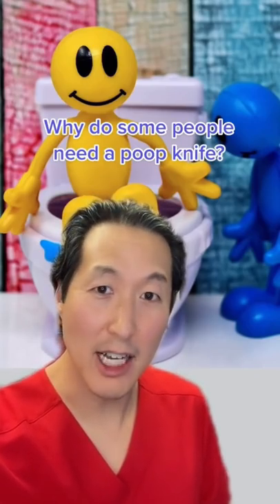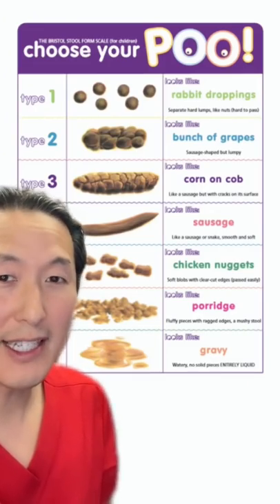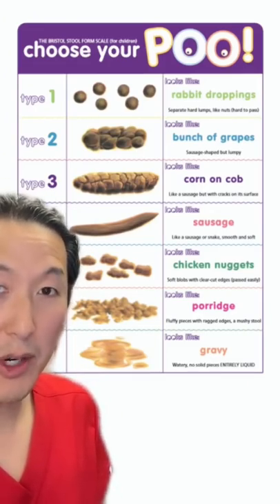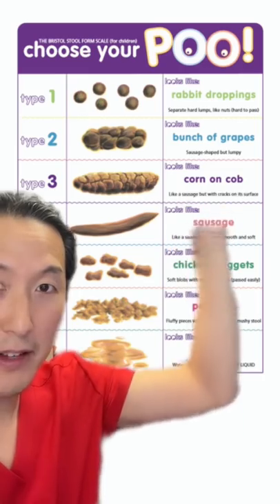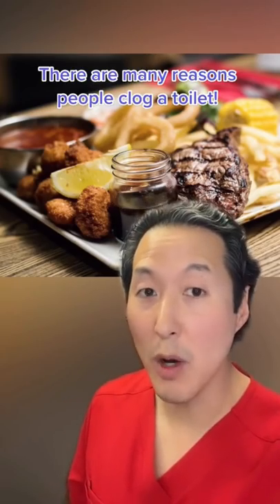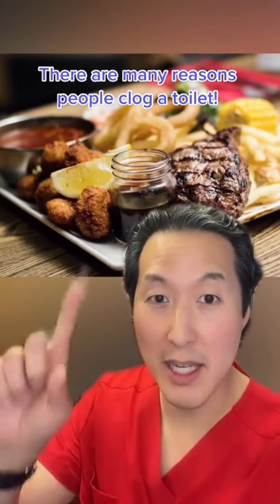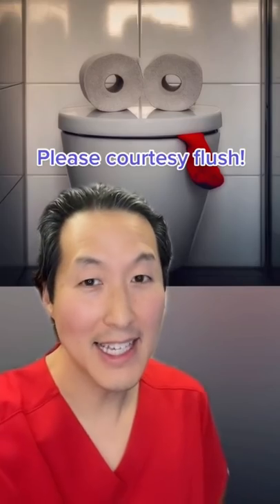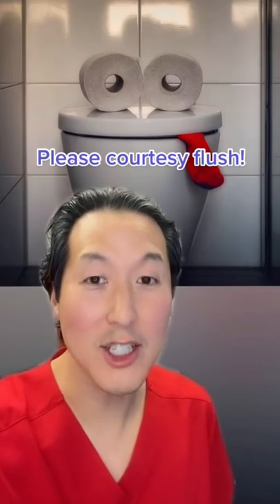Why Some People Always Clog Toilets… and What to Do!